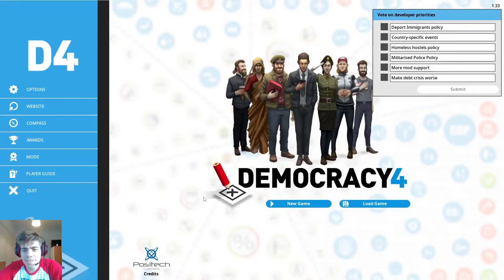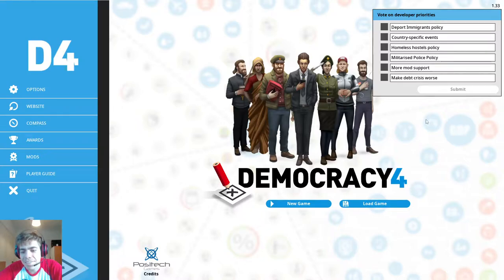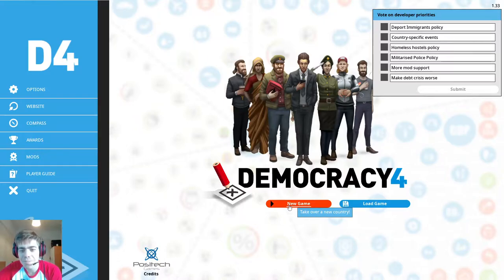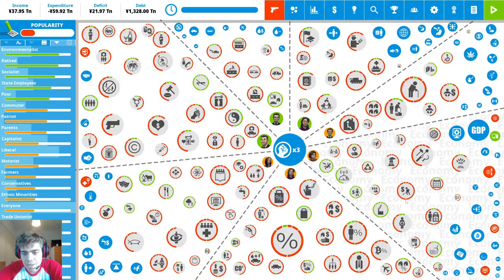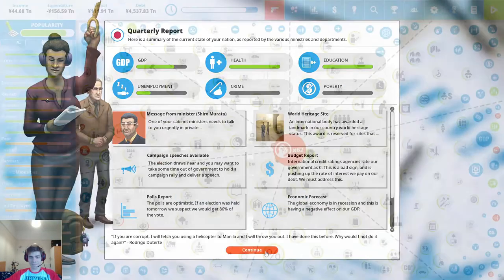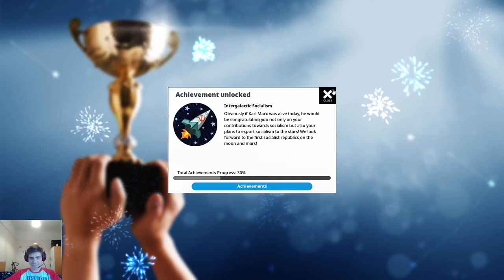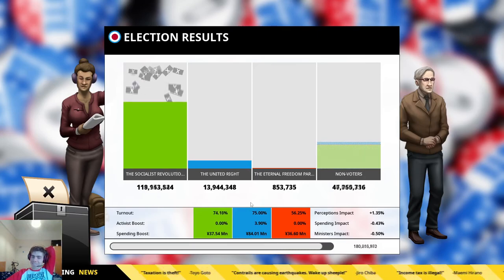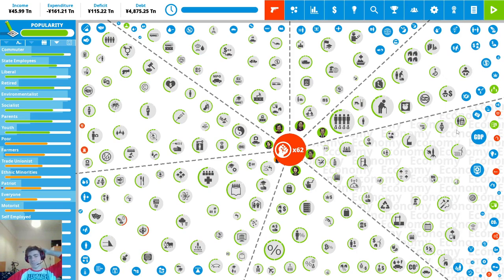DEMOCRACY 4 - Let's play - MONEY PRINTER GO BRRR!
We give Japan another try and this time we completely ignore the debt crisis. Nothing can stop us if we just keep printing money forever, right?